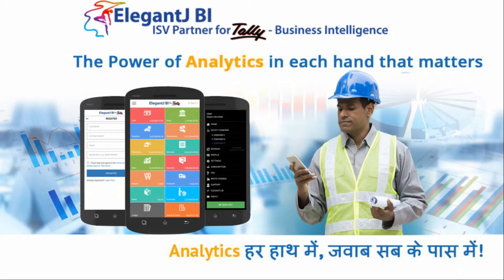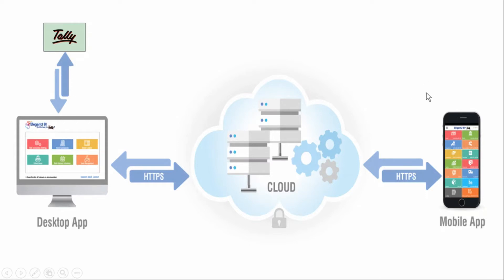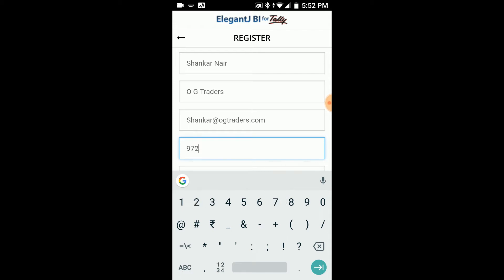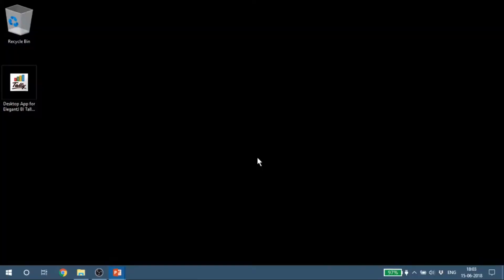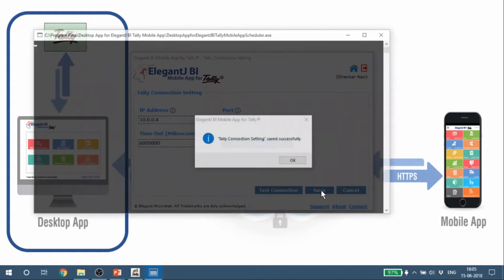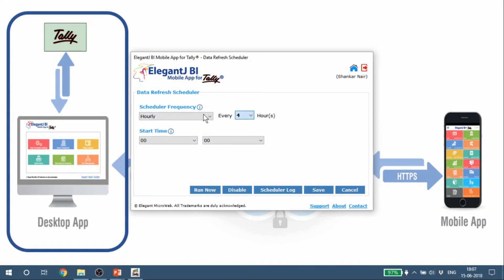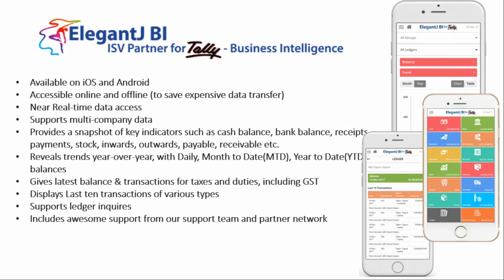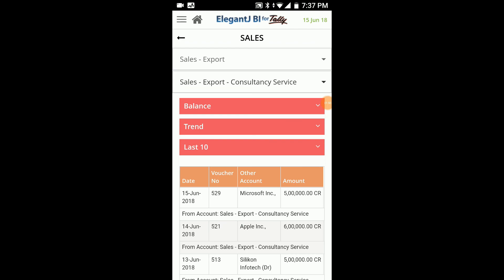Installation of ElegantJ BI Mobile App for Tally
This video illustrates the installation of ElegantJ BI Tally Mobile App and the desktop application which is essential to synchronize the data from your Tally to the Mobile App. This video shows the entire process from installation to getting the application as well as the mobile application running.